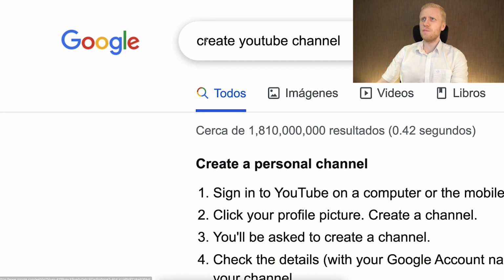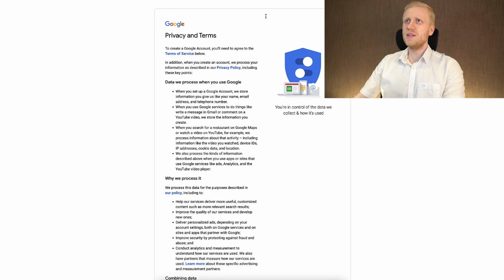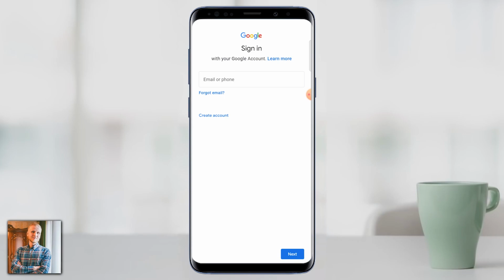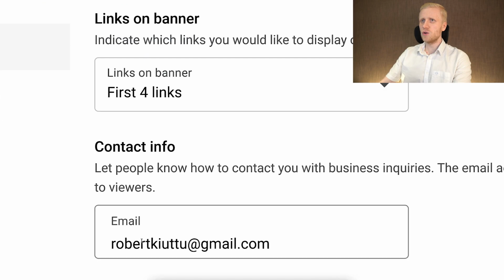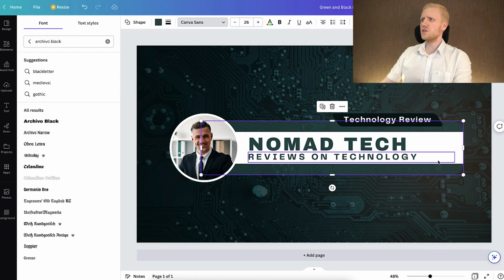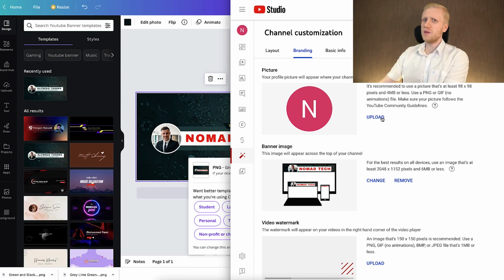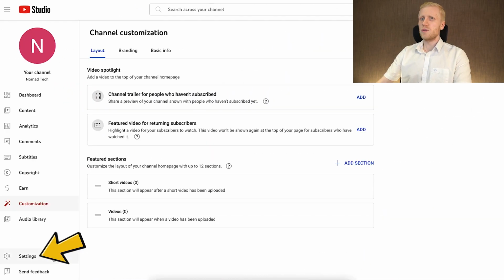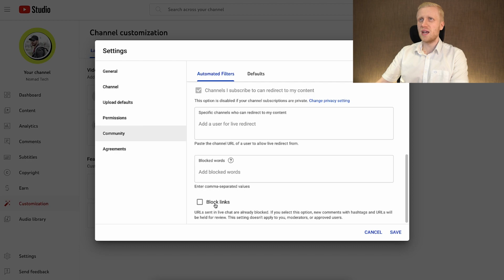How to Create a YouTube Channel for Beginners (and EARN MONEY!)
Now you'll see How to Create a Youtube Channel and Earn Money in 2023.

Do you want to get a LIFE-CHANGING income on YouTube?

Welcome to my class where I'll show you step-by-step how to create a YouTube channel and earn money. Several of our YouTube subscribers want to create a new YouTube channel so I'm sure you'll love this video.

I'll show you only the methods that I use myself and that helped me to EARN MONEY on YouTube.

I'll go through everything from creating your YouTube channel, optimizing your channel, creating and uploading your LOGO and COVER PHOTO, and much, much more!

I've been making money on YouTube since 2017 so I have years of experience on how everything works. Every single day I'm testing new things in the field to see which methods work the best to earn money on YouTube. You can simply make money on YouTube using the same steps that I have taken.

If you have any questions on how to start a YouTube channel, just ask me in the comments below and I'll do my best to help you out.

🔴🔴🔴 BEST YOUTUBE TOOLS TO MAKE MONEY 🔴🔴🔴

ENVATO = Easiest Place to Get WORLD-CLASS Clips, Photos and More! 💰

My name is Roope Kiuttu and you probably know me already from my popular YouTube channel Learn To Make Honest Money Online.

If you've ever wanted to earn money on YouTube, make sure to subscribe right now to learn the best secrets from an expert who has made money on YouTube for years:

I've also created an entire YouTube Growth & Monetization course that will help you even further. Learn more below: